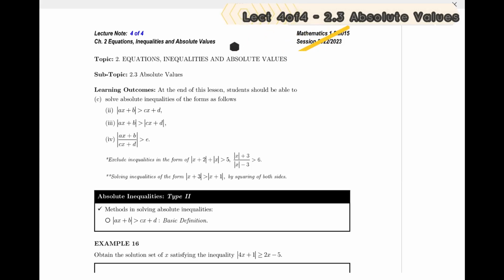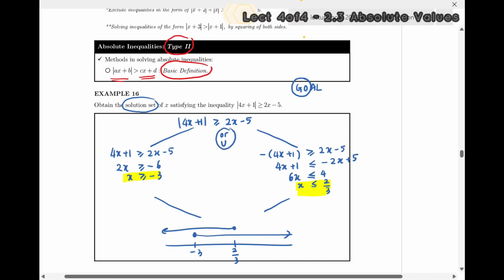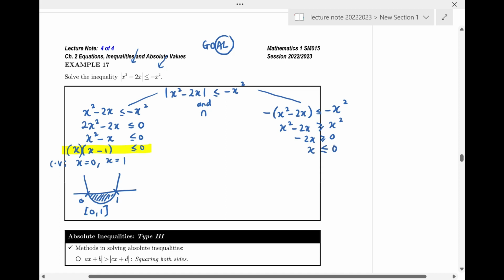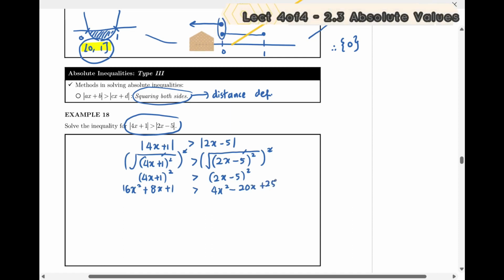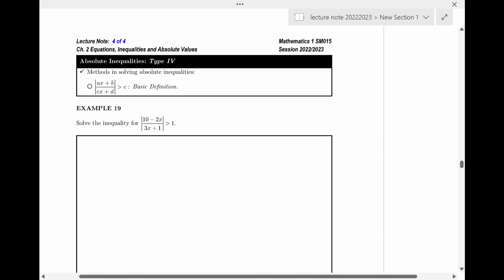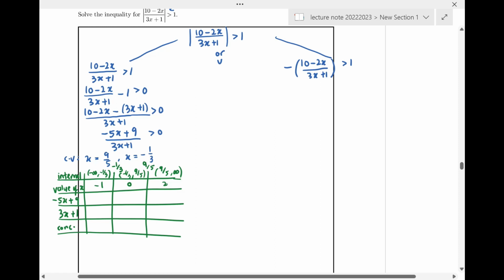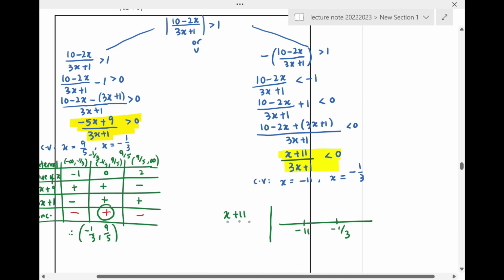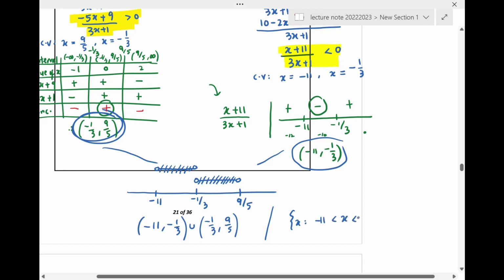SM015 CH2 EQUATIONS, INEQUALITIES & ABSOLUTE VALUES 4of4